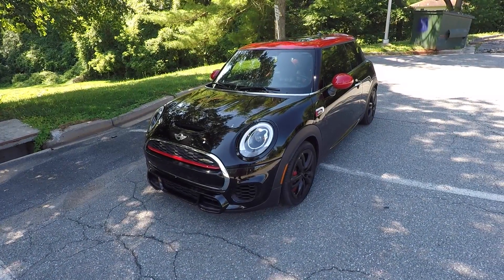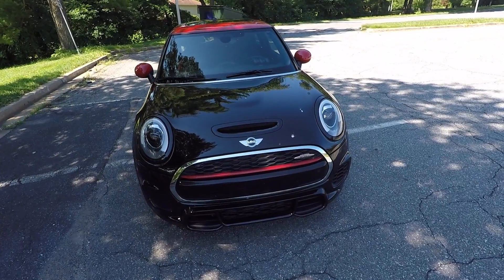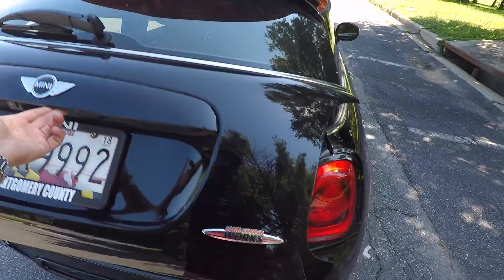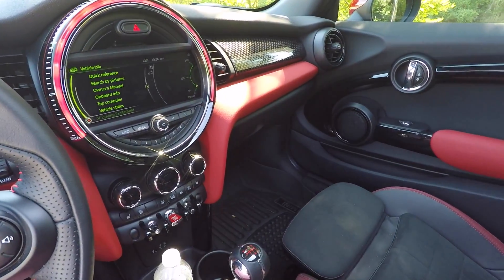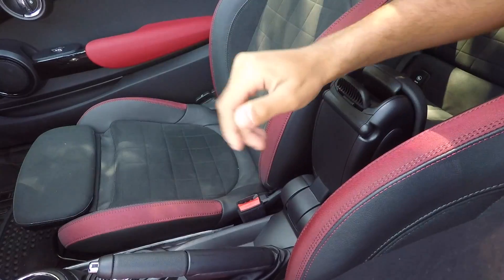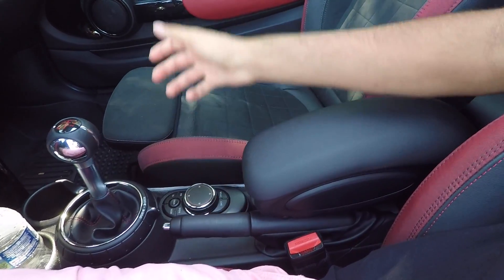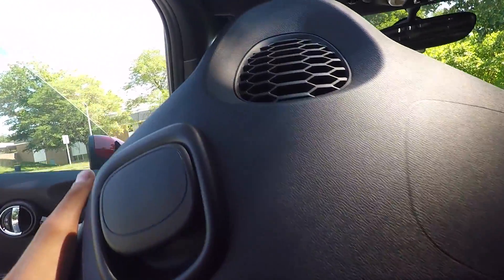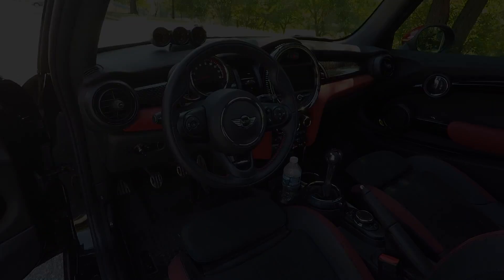Things I Hate About The Mini Cooper John Cooper Works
In this video I go over some of the things I hate about the 2017 Mini John Cooper Works.